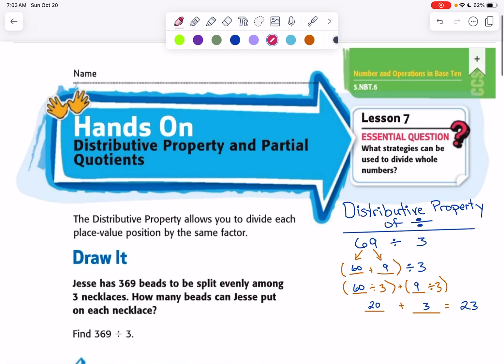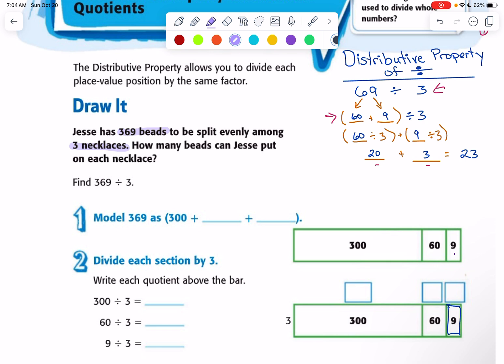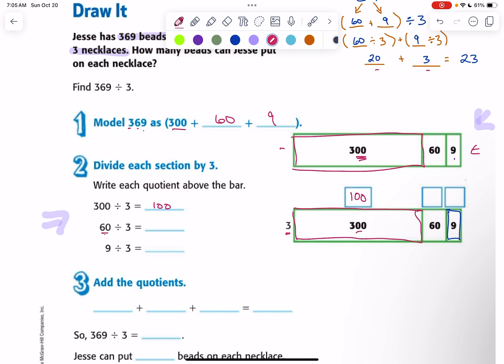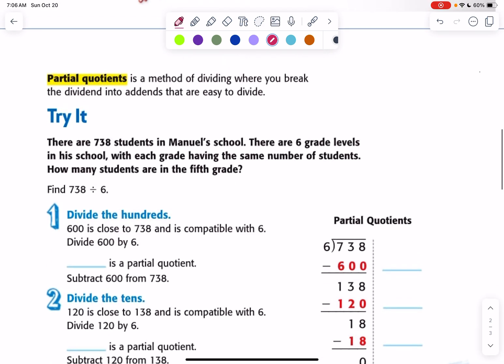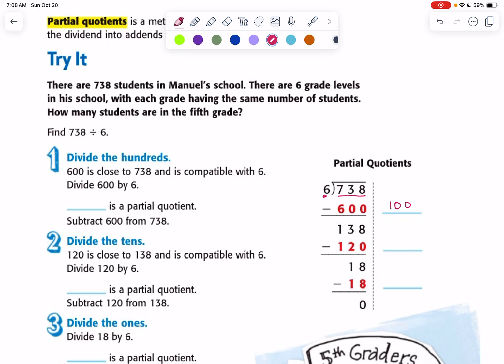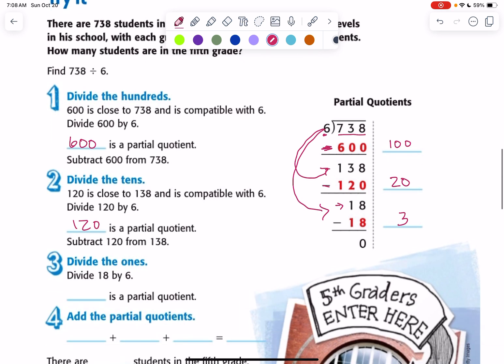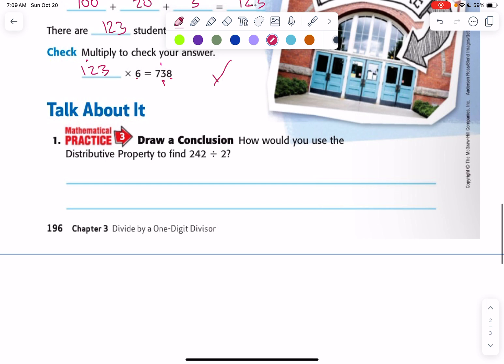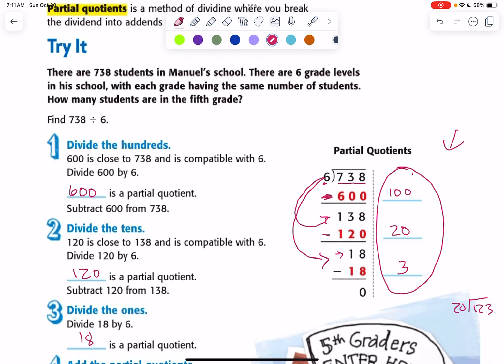5M 3.7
Distributive Property & Partial Quotients